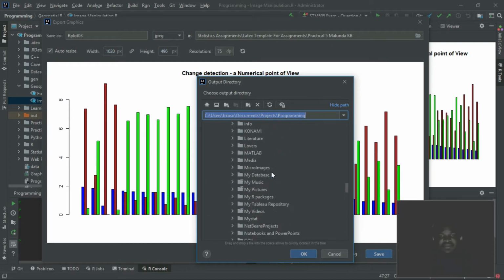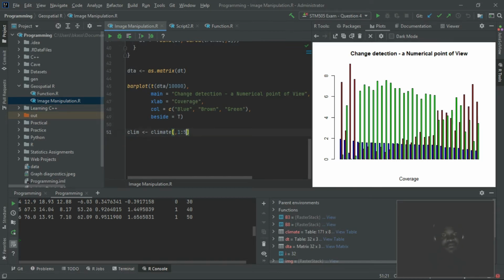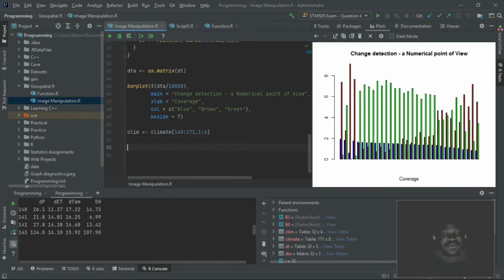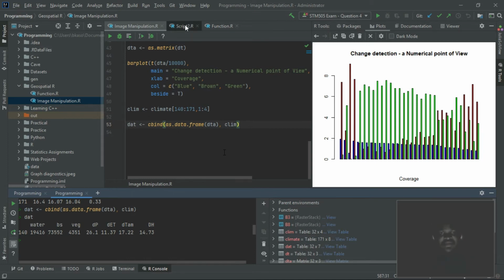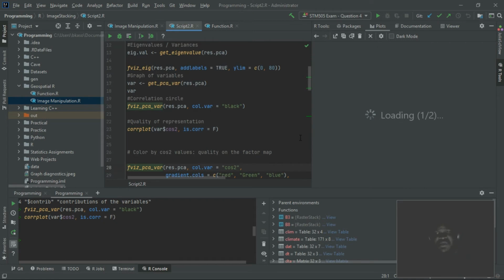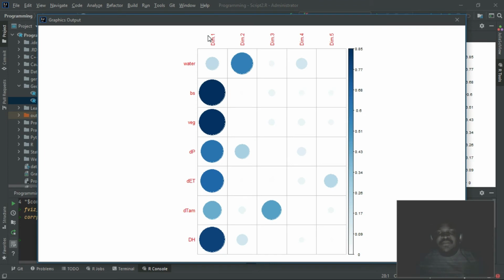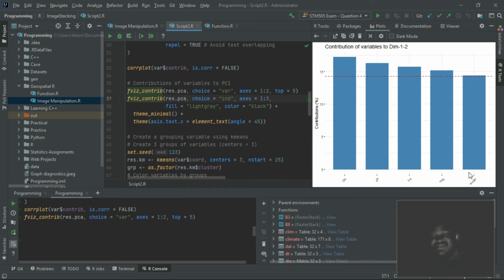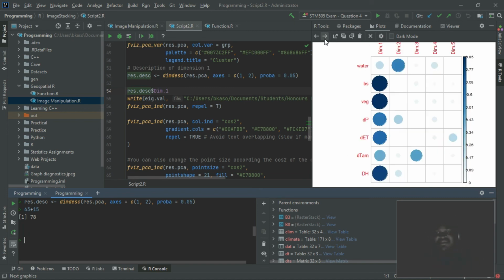Using R for Geospatial Analysis Change detection, A numerical opinion PCA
Main Content:
1. writing functions
2. Using For loop to manipulate multiple images
3. Pixel value extraction
4. Bar plots to evaluate change

Number of Images Used: 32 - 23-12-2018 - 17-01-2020

Author: Learn a Lot

Comment for the next tutorial you wish to see.